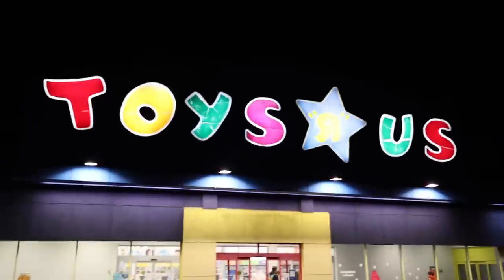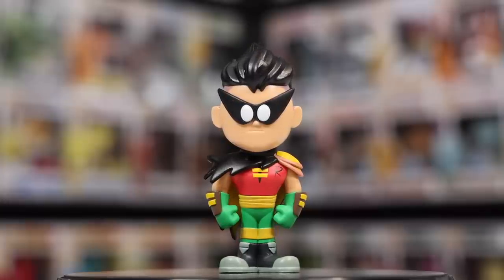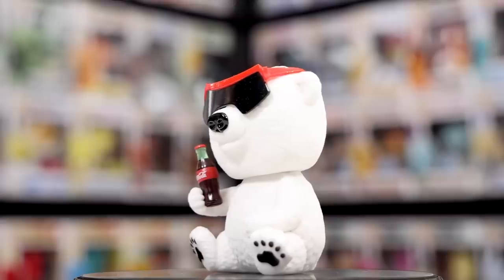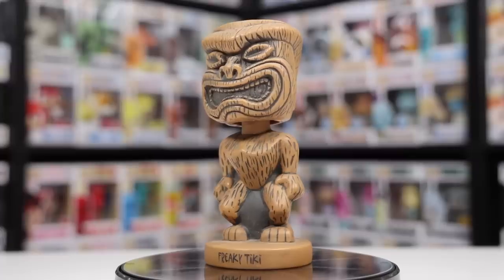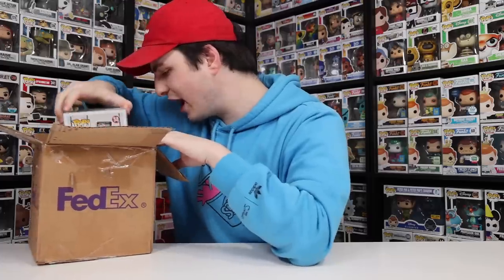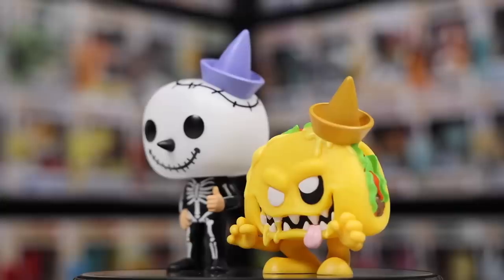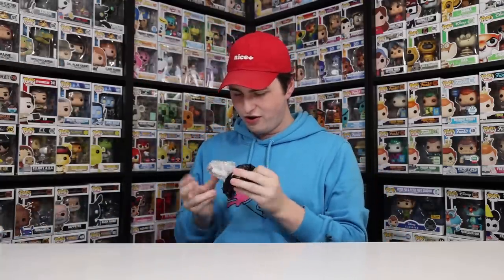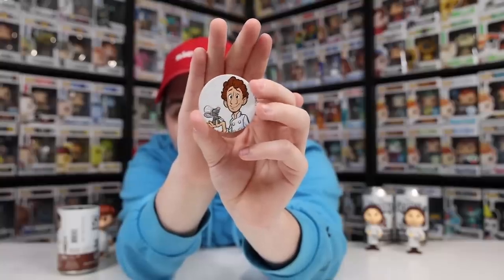I Waited 4 Months To Open These Funko Pops!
Today I went over to Toys R Us and didn't find any new Funko Pops so let's catch up on a bunch of packages!